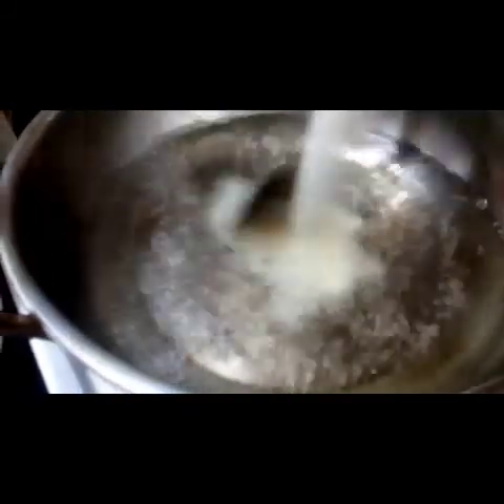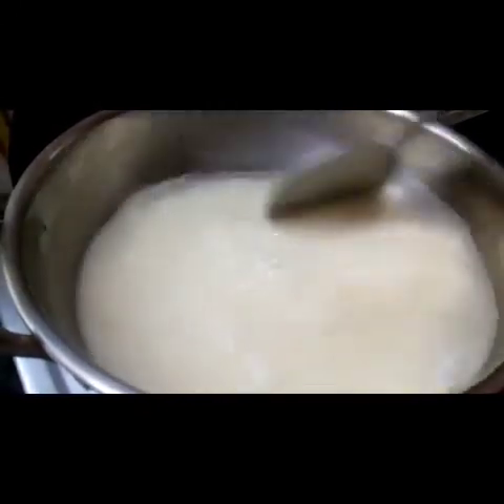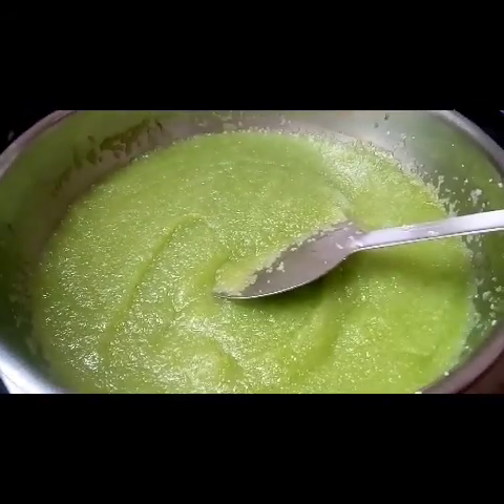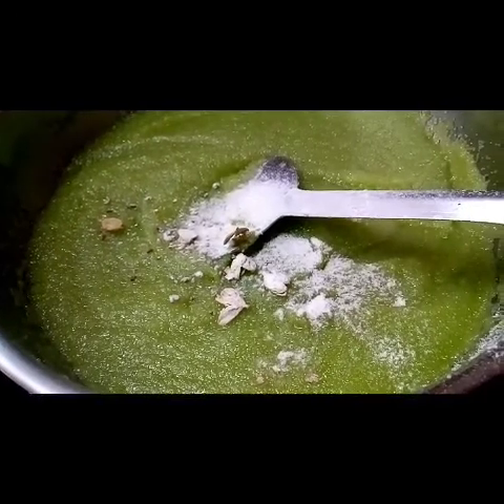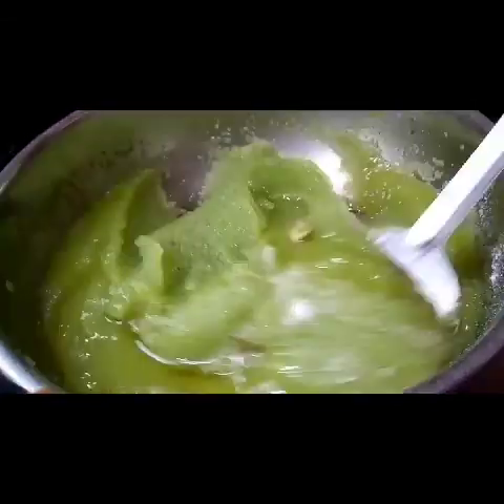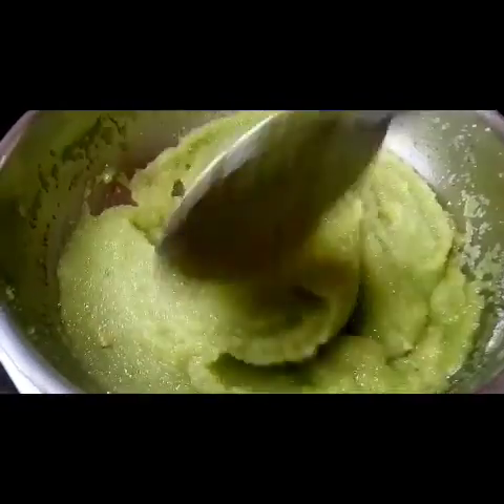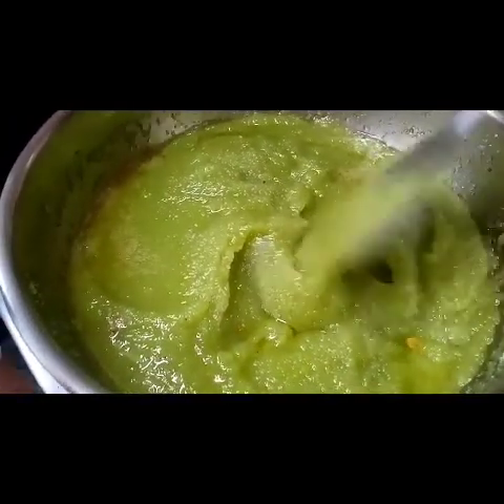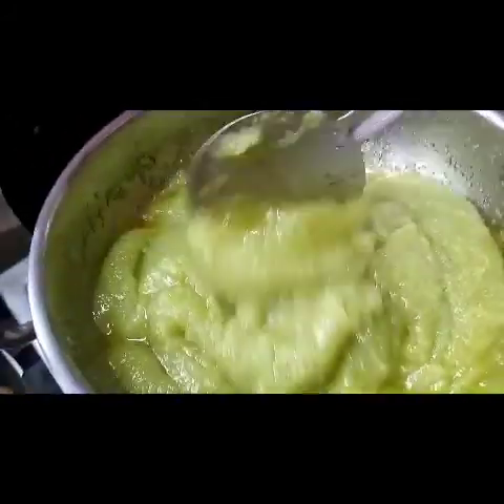In tamil - palak kesari in my style | cooking videos | kousi's creations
Hii friends ! welcome to kousi's creations

How to do palakeerai kesari - In tamil

Ingredients :
roasted rava - 2 cups
sugar - 2 cups ( for your taste )
palakeerai - 5 to 10 leaves
water - 2 cups
oil - for your taste
dry grapes and cashewnut - 10
cardamom - 3 to 5
Ghee - optional

HAPPIEE COOKING !